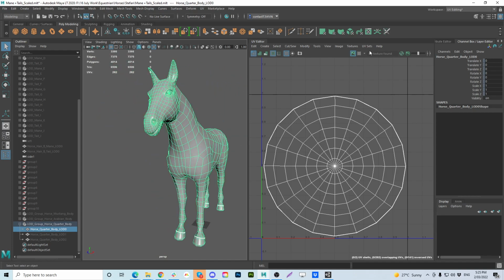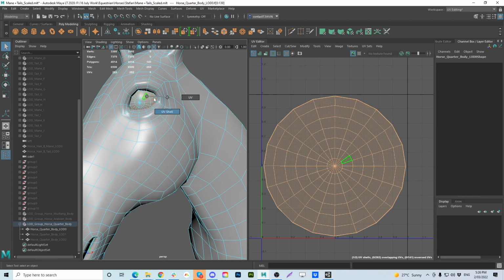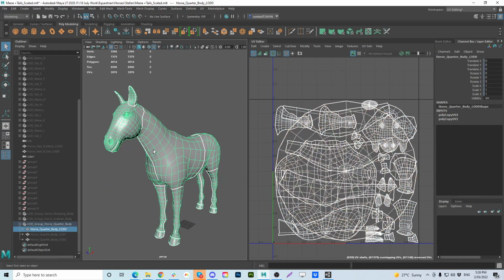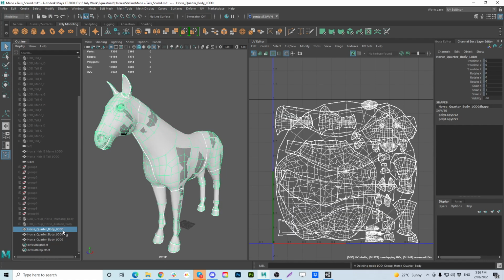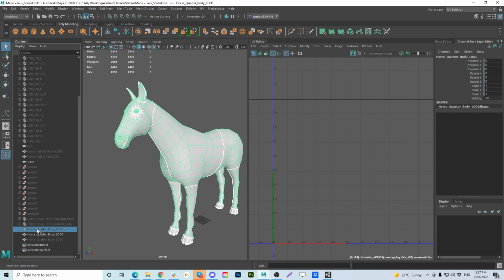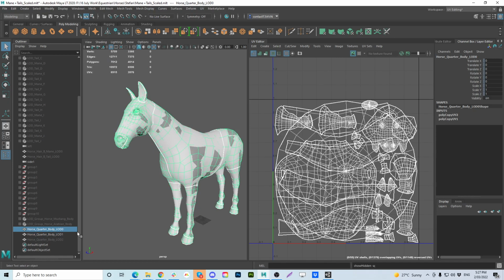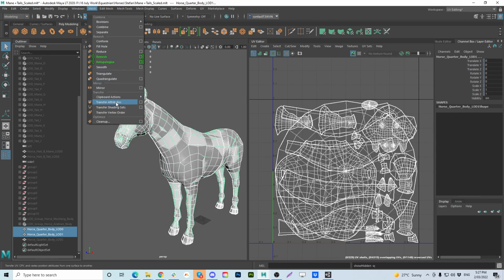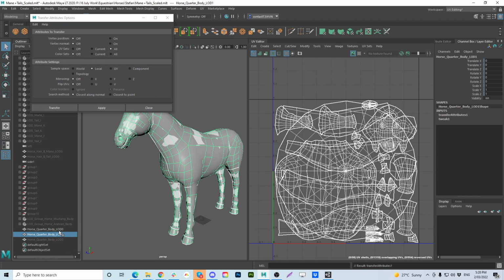Maya - Tranfser UVs